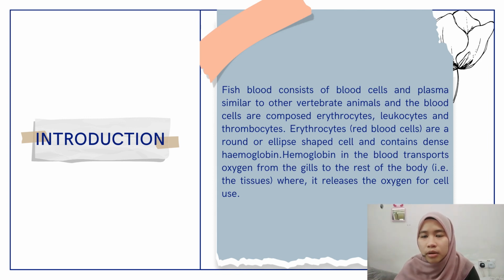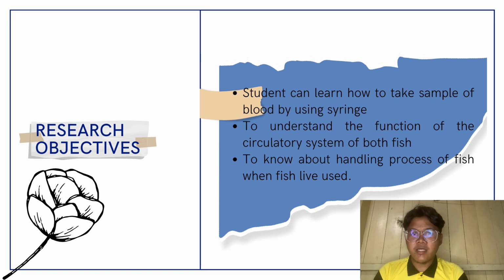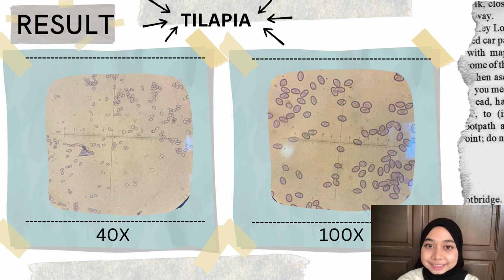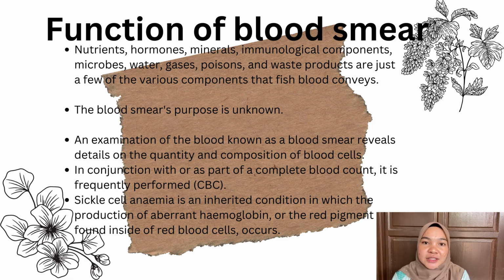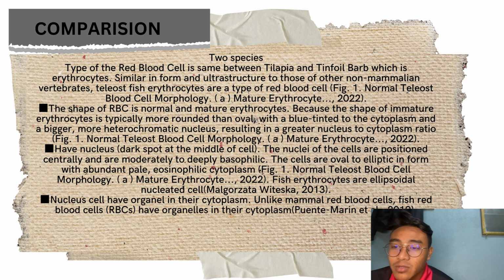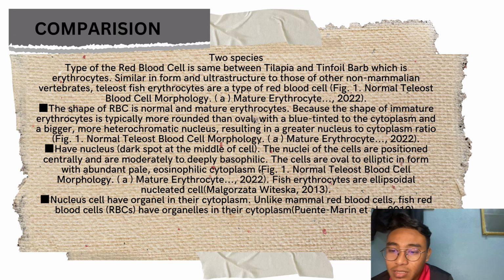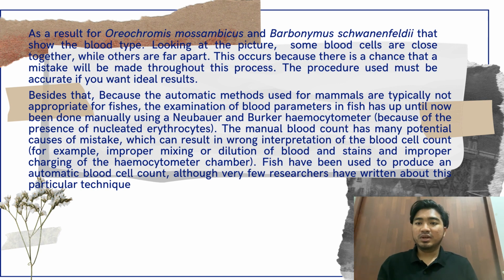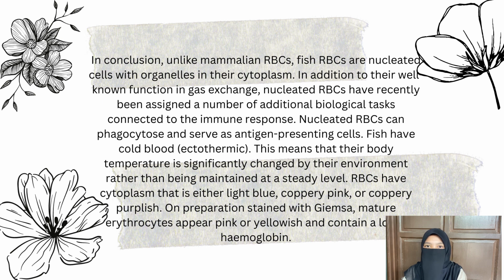Characteristics of Fish Blood(RBC) in Fish Hematology